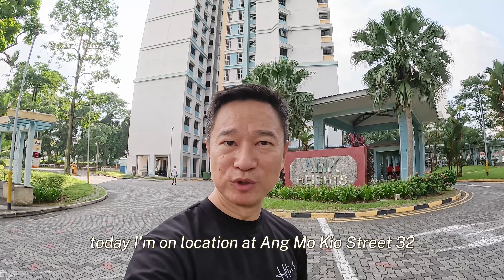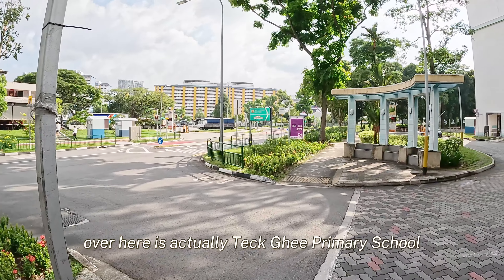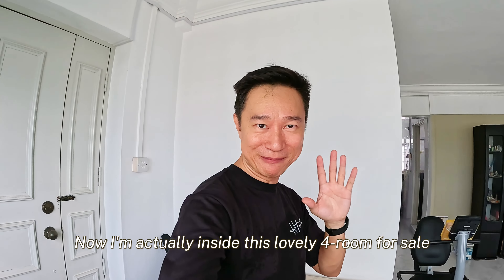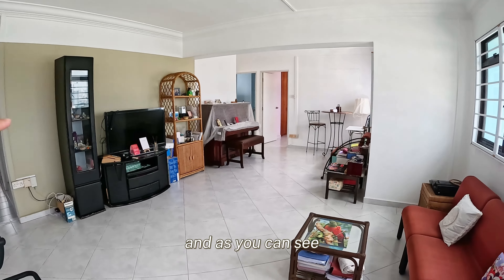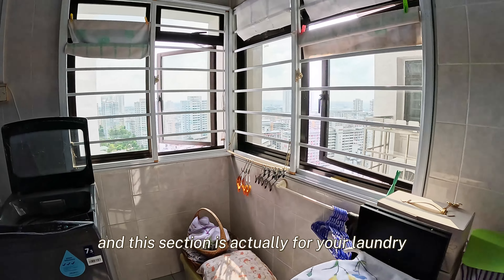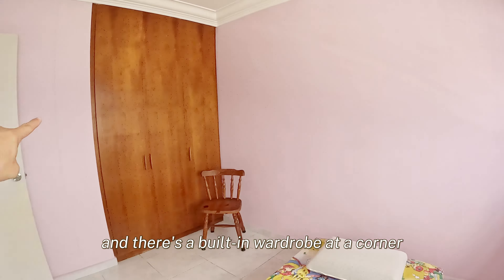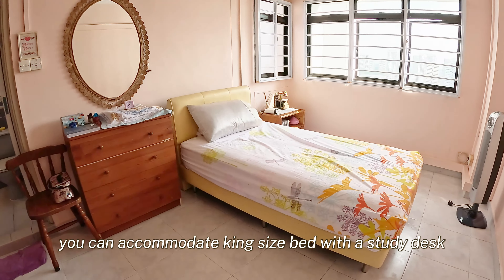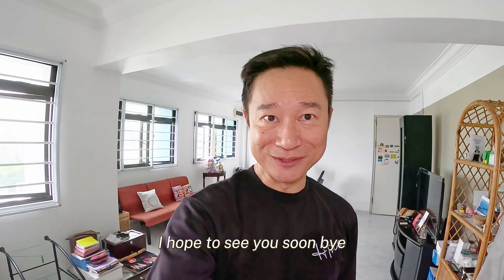Unblock city view, 4rm for sale at Ang mo Kio St 32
Rarely available unit!

Top reason to consider this unit:
- Very high flr
- Unblock city view in all rooms
- Corner unit, privacy assured
- Bright and windy all year round
- Regular layout with large rooms
- Owner stay in, very well maintained
- Serious seller!
- Very convenient location with coffee shops, supermarket, wet market, etc within 5min walk

Amenities
- 5min walk to coffeeshop , HDB shops, wet markets
- 5min walk to swimming complex
- 2 bus stops to AMK hub
- 7min walk. to Bishan park

Accessibility
- 12min walk/ 3bus stop to AMK MRT
- 3 bus stop. to AMK bus interchange
- bus stop right downstairs
- 5min drive to CTE

** All race eligibility for the month of July 24

Pls call me, Jason, 96461874 for a viewing today!